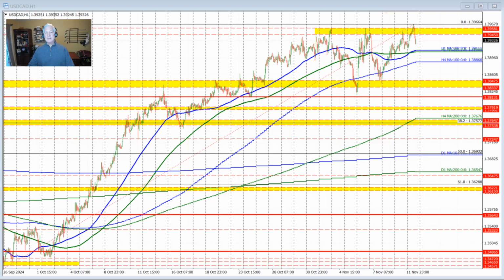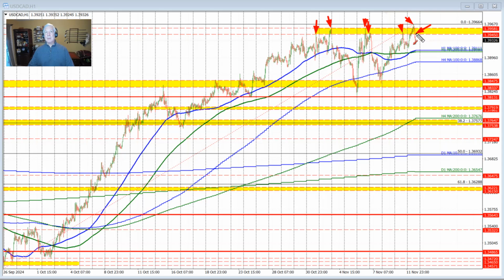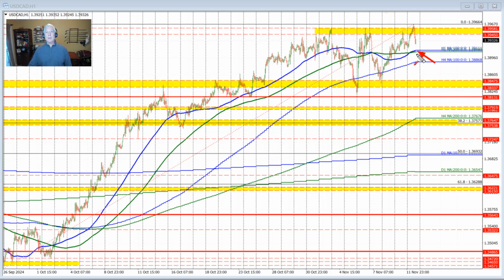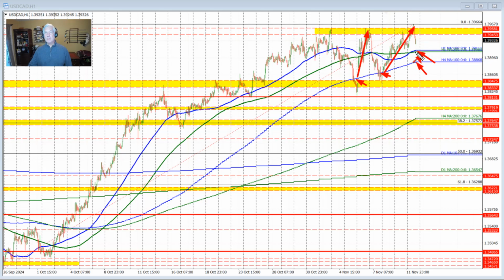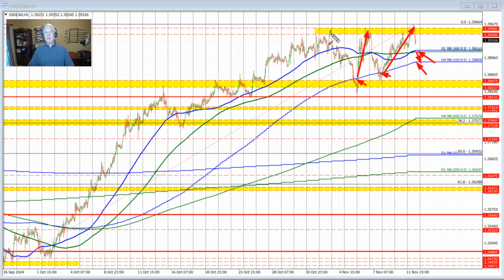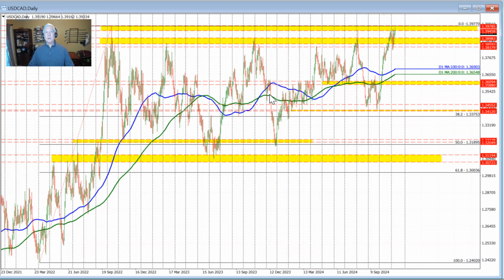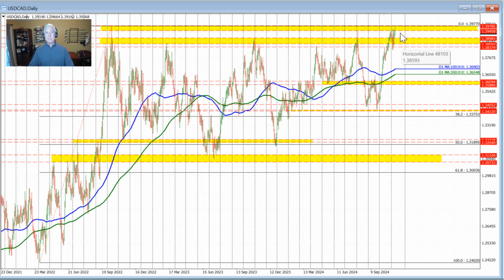USDCAD moved higher in the Asian session but after taking out recent highs rotated lower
The high moved above the August high at 1.3945 and recent highs at 1.3958, but fell short of the 2022 high at 1.3977 (high reached 1.39664)